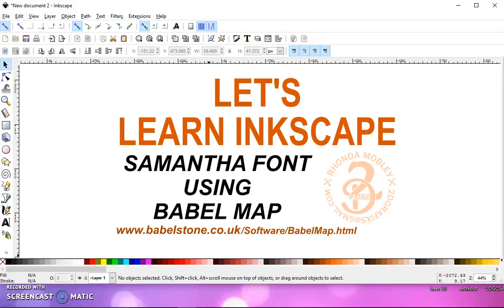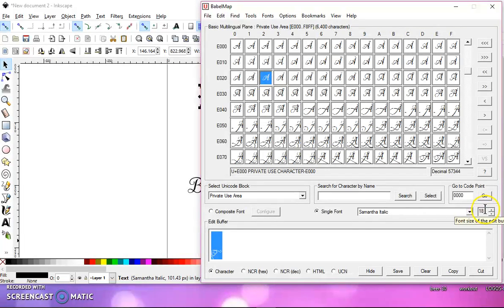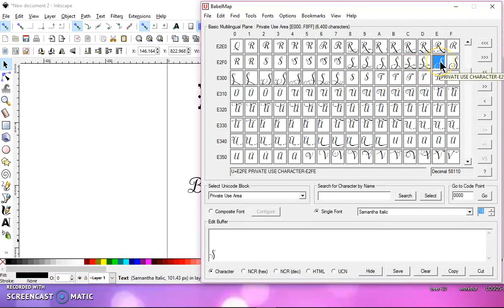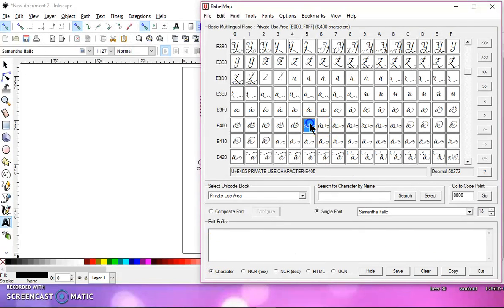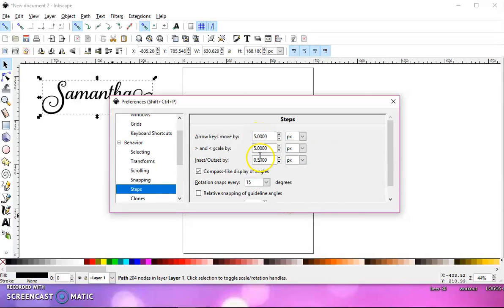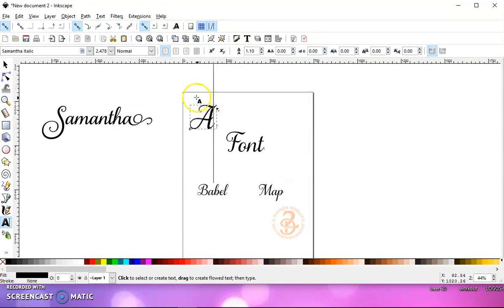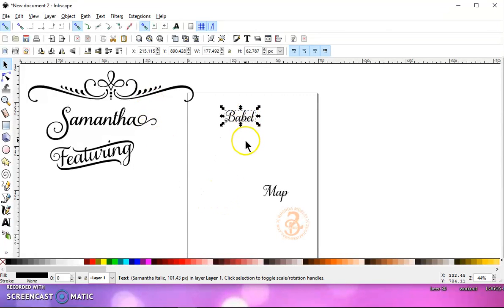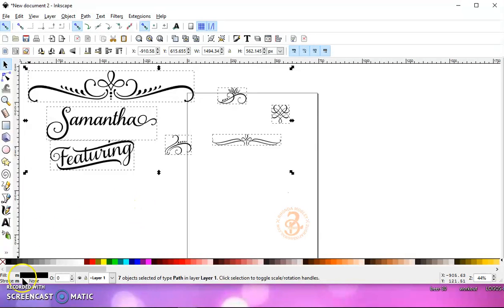21 Samantha font Babel map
Learn how to use Babel Map with fonts that have glyphs and extras not just the Samantha Font. You can get the Babel Map application for Windows here.
also his Facebook Group  "651 Vinyl"